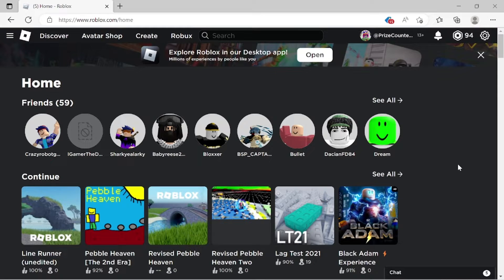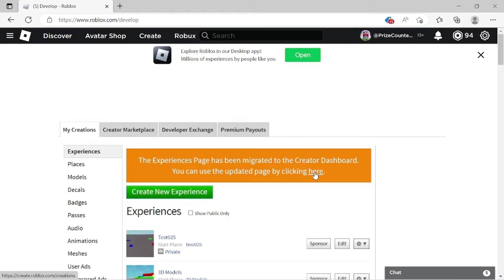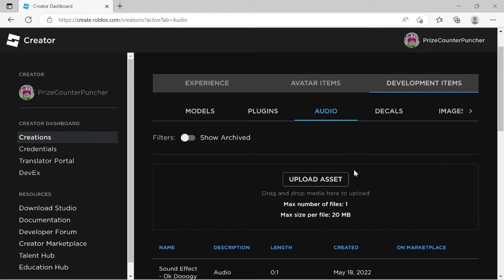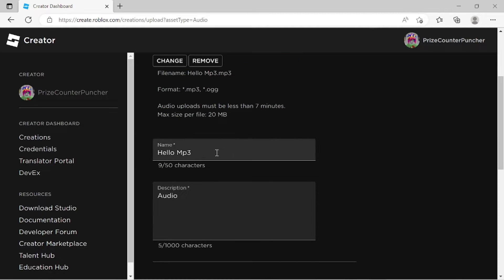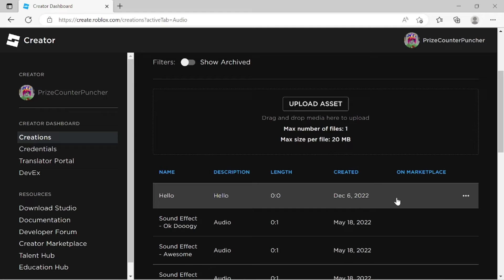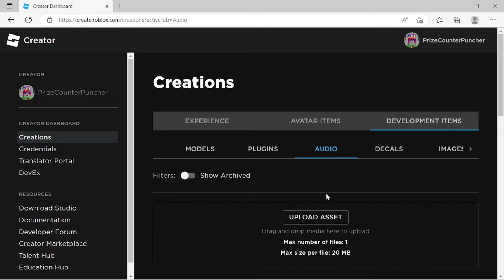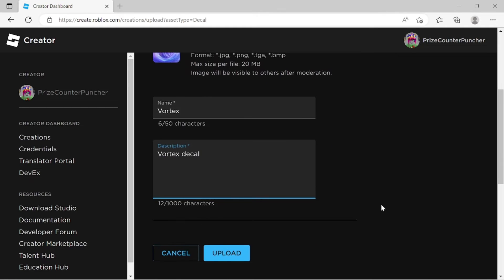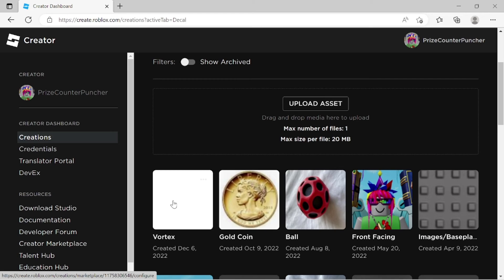How to Upload Audio, Music, Decals, Pants, Shirts, and T-Shirts (Assets) to Roblox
In this Roblox Studio Tutorial for new beginners, you will learn that there is now an easier way to upload your Roblox Assets such as Audio, Decals, Pants, Shirts, and T-Shirts to Roblox using the Roblox Creator Dashboard.  You can now drag and drop files to upload.

By PrizeCP Random Noteworthy Videos